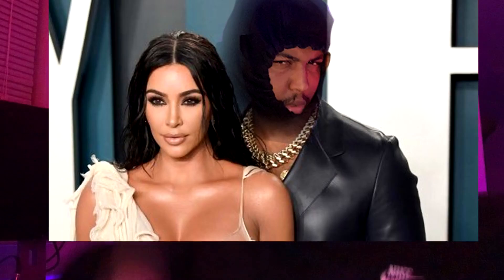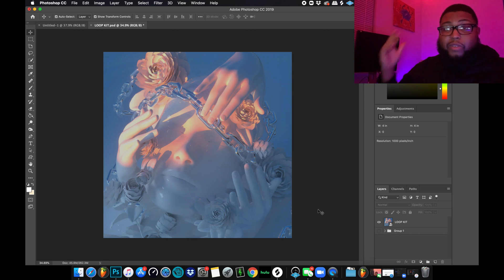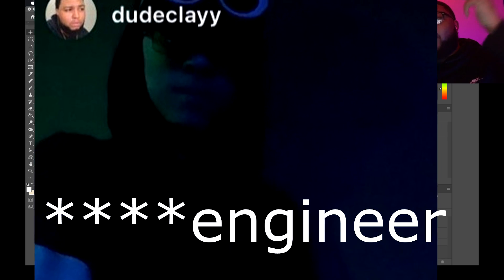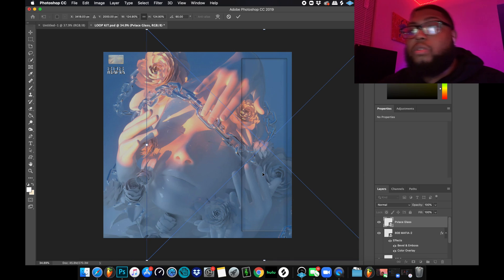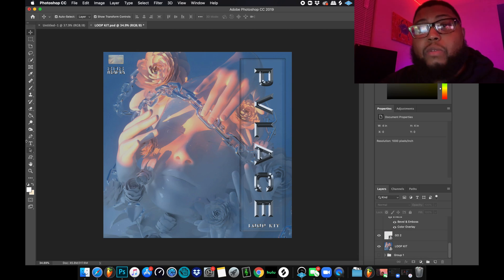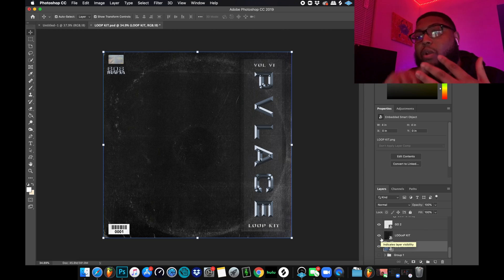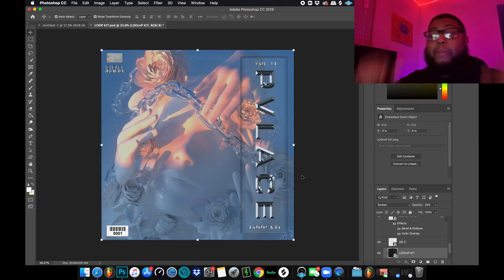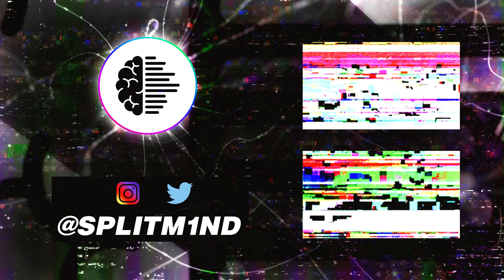How To Make Loop Kit Covers | Photoshop Tutorial